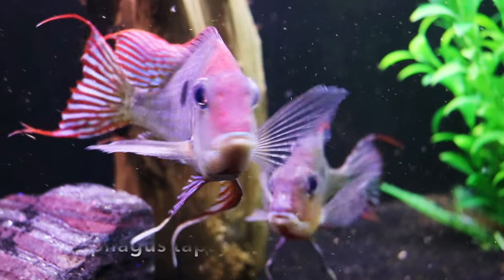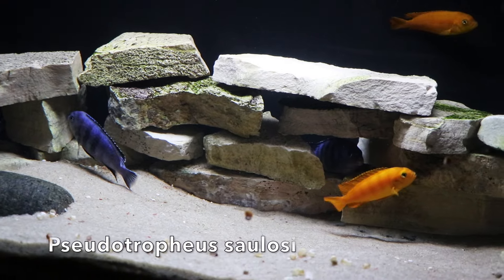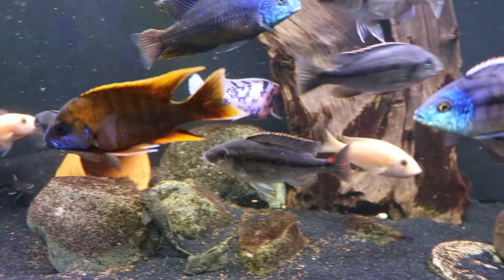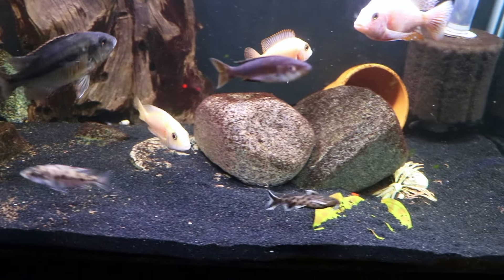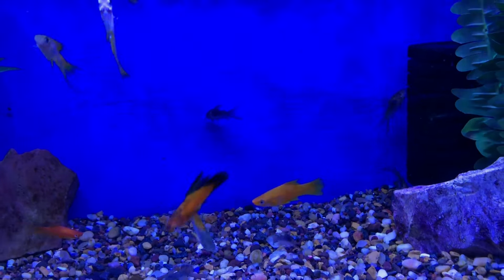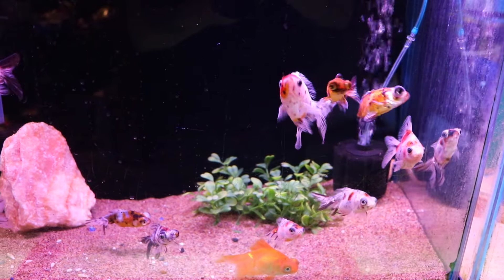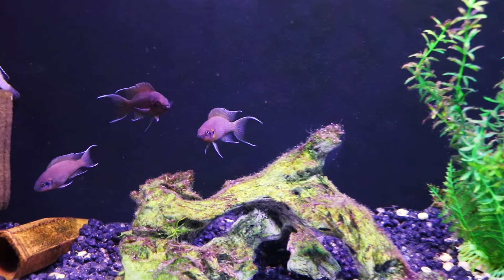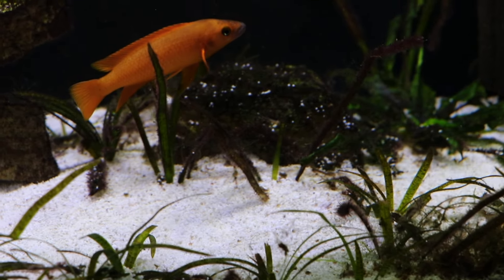55 Gallon Fish Tank Stocking Ideas: Some Cool Center Piece Fish!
Hello Everyone,
In this video we look at fish tank stocking ideas for a 55 gallon fish tank. If you want more ideas check out these fish tank stocking ideas as well (all the fish mentioned in these videos would do well in a 55 gallon tank).

Want to learn more about some of the fish features in this video?